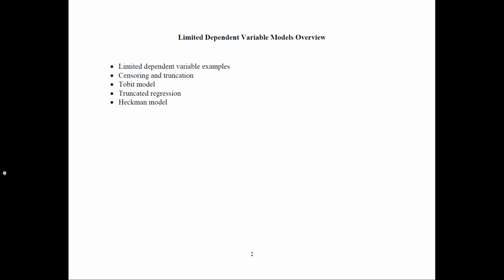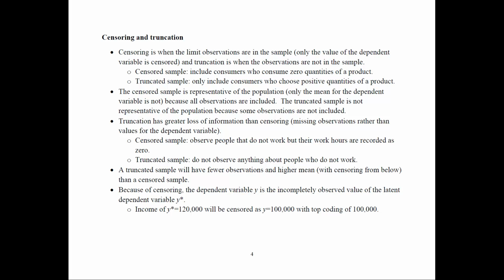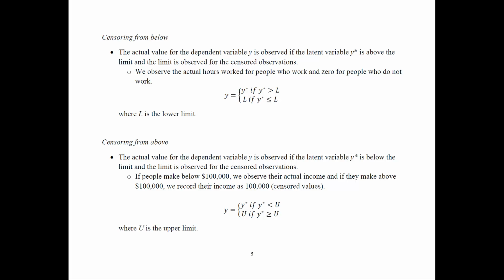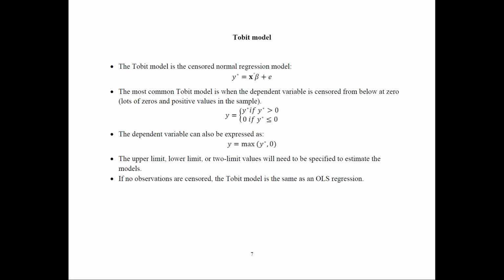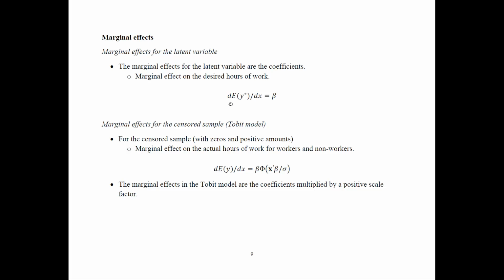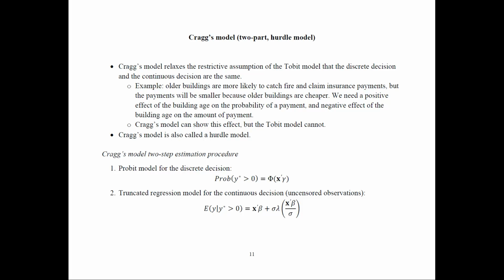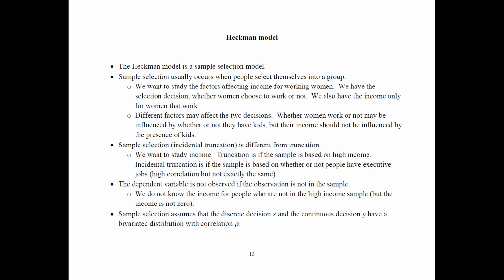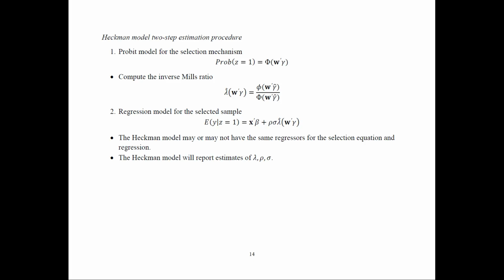Limited Dependent Variable Models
Tobit, Truncated Regression, Heckman Selection Model